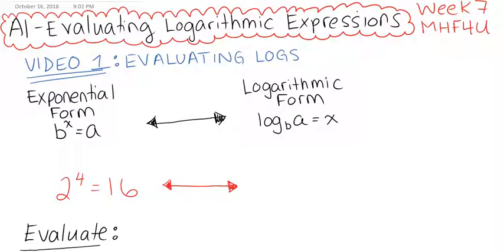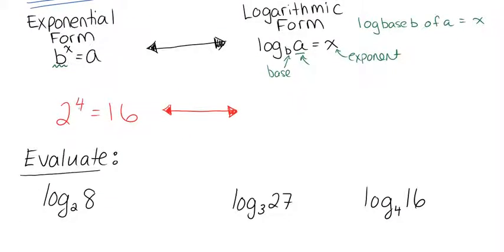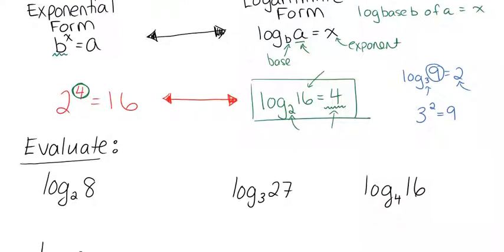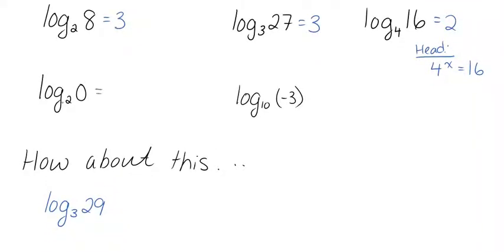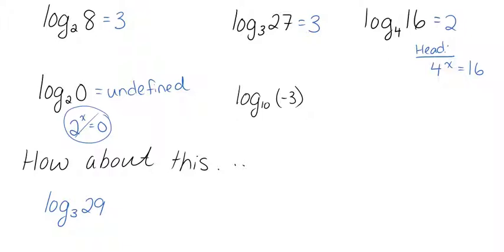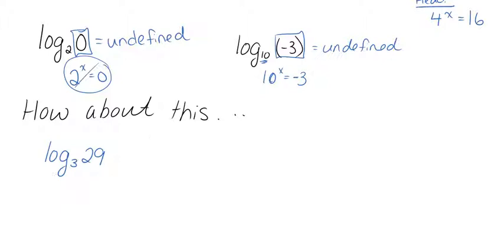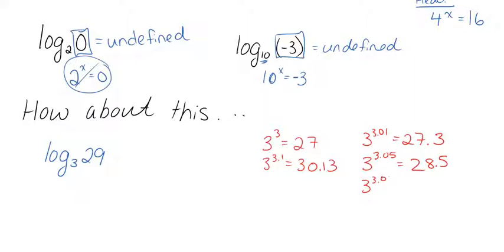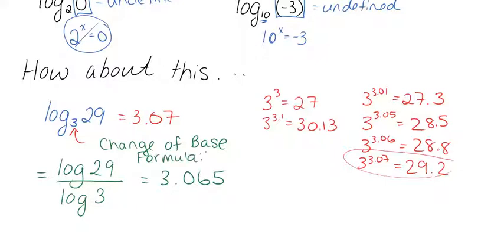A1 Week 7 HW Video 1 Log Intro 4U